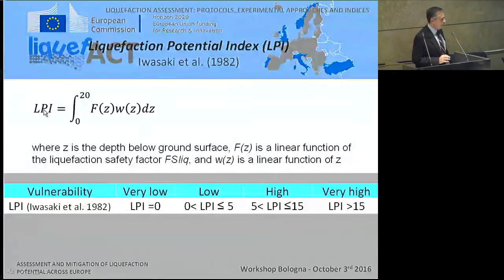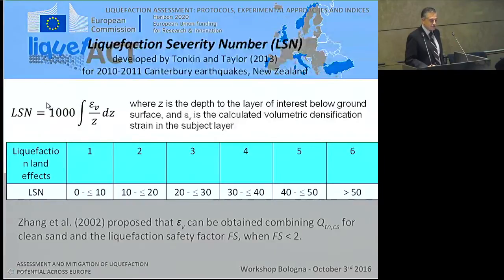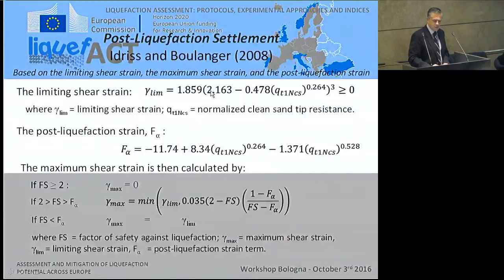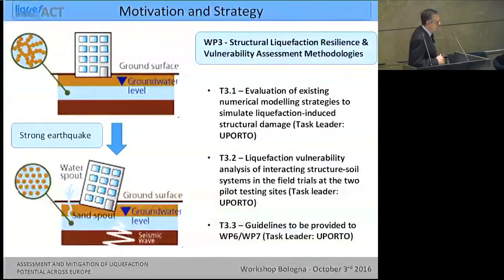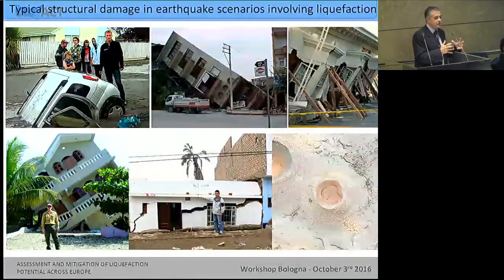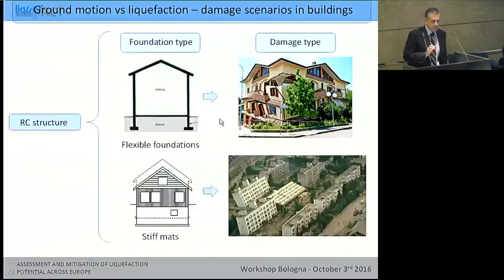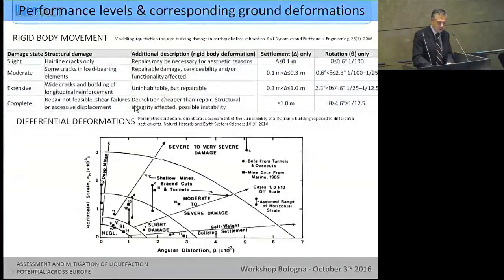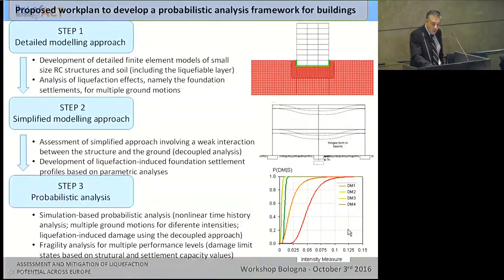Liquefact - WP3: Structural liquefaction resilience and vulnerability assessment [...] - Fonseca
Assessment and mitigation of liquefaction potential across Europe

A holistic approach to protect structures and infrastructures for improved resilience to earthquake-induced liquefaction disasters.

Workshop held in Bologna, October 3rd 2016

WP3
Prof. Antonio Viana da Fonseca - Porto University, Portugal - Structural liquefaction resilience and vulnerability assessment methodologies